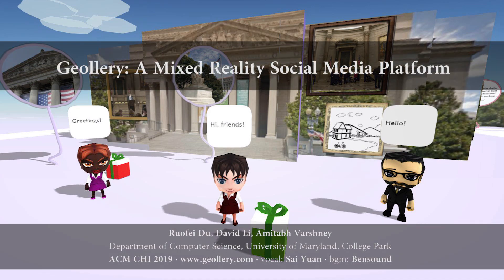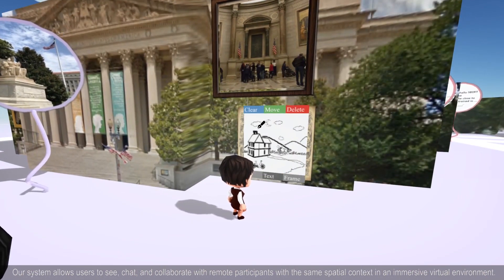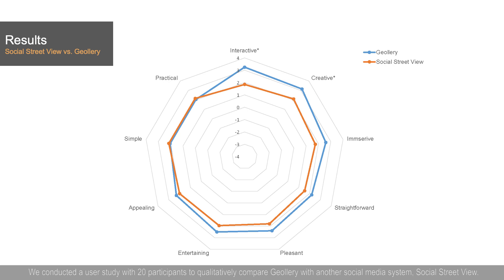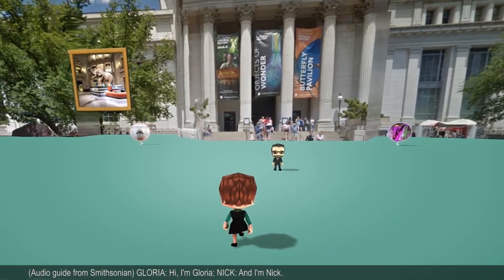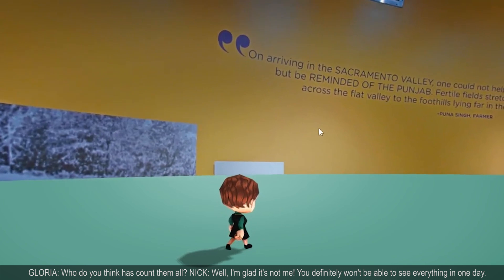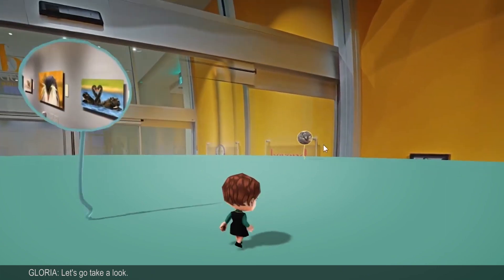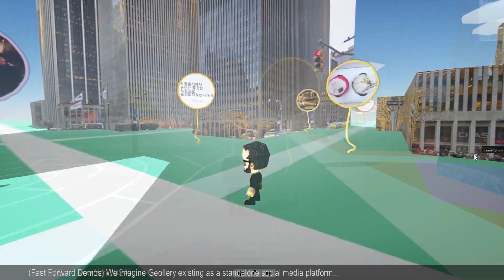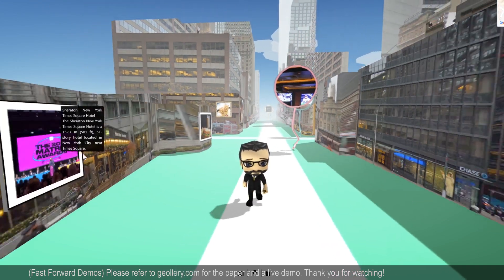Geollery: A Mixed Reality Social Media Platform (CHI 2019)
for more detail. Please cite our CHI 2019 paper if you find our project inspiring :-) Preprint paper is published on my

We present Geollery, an interactive mixed reality social media platform for creating, sharing, and exploring geotagged information. Geollery introduces a real-time pipeline to progressively render an interactive mirrored world with three-dimensional (3D) buildings, user-generated content (UGC), and external geotagged social media. This mirrored world allows users to see, chat, and collaborate with remote participants with the same spatial context in an immersive virtual environment. We describe the system architecture of Geollery, its key interactive capabilities, and our design decisions. Finally, we conduct a user study with 20 participants to qualitatively compare Geollery with another social media system, Social Street View. Based on the participants' responses, we discuss the benefits and drawbacks of each system and derive key insights for designing an interactive mirrored world with geotagged social media. User feedback from our study reveals several use cases for Geollery including travel planning, virtual meetings, and family gathering.